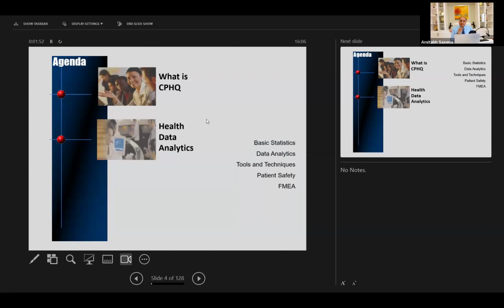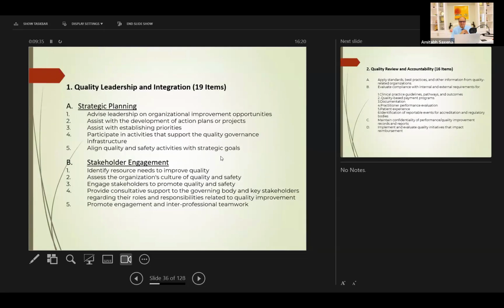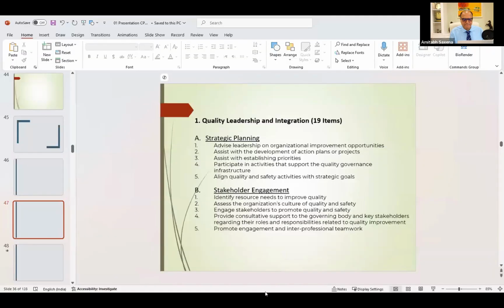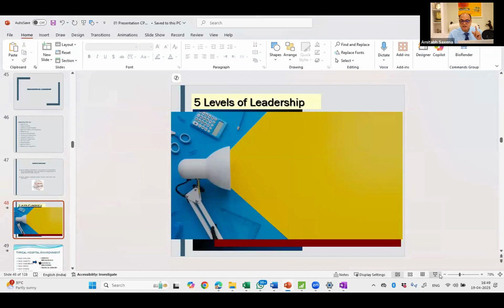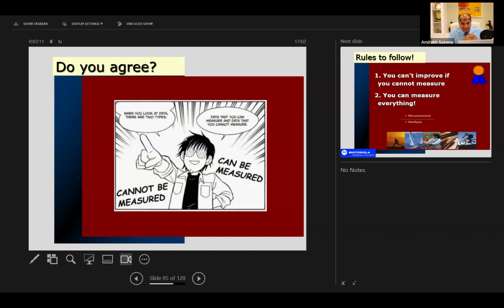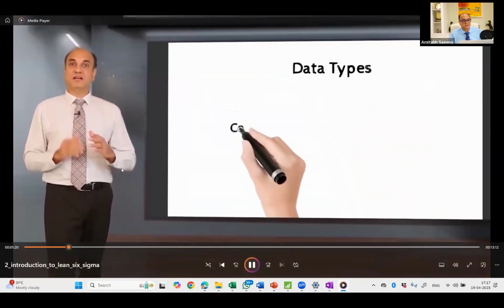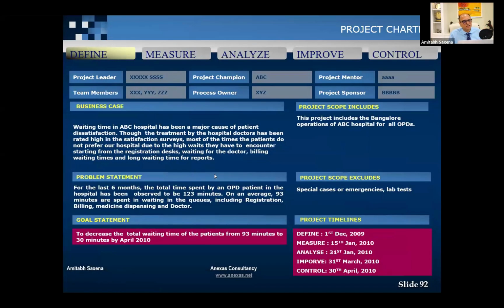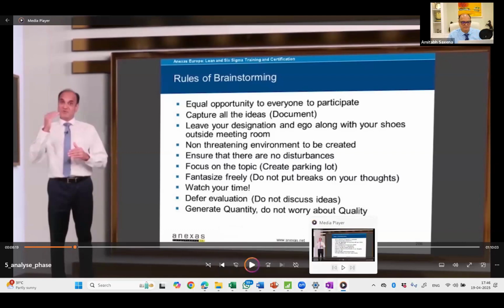CPHQ® Certification Tips | Anexas Europe | Training | Amitabh Saxena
🎓 Free 2-Hour CPHQ® Training by Amitabh Saxena | How to Pass CPHQ® Exam | Healthcare Quality Certification

📌 Are you a healthcare professional aiming to advance your career with international certification?

Watch this exclusive 2-hour session conducted by Amitabh Saxena, Founder of Anexas and a global healthcare quality expert, to understand:

✅ What is the CPHQ® (Certified Professional in Healthcare Quality®) certification?

✅ How can CPHQ® benefit your career in healthcare and hospital management?

✅ What are the topics covered in the CPHQ® exam?

✅ Proven strategies and tips to pass the CPHQ® exam on your first attempt

👉 Whether you're a doctor, nurse, quality professional, or healthcare administrator, this training is a must-watch to unlock your international potential in healthcare quality.

🎯 Start your journey towards becoming a Certified Professional in Healthcare Quality® (CPHQ®) today!